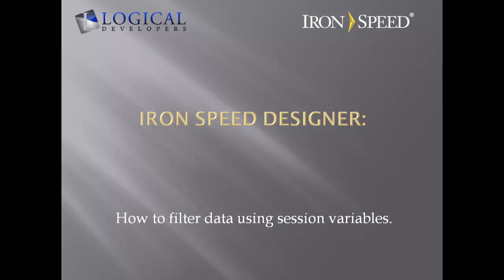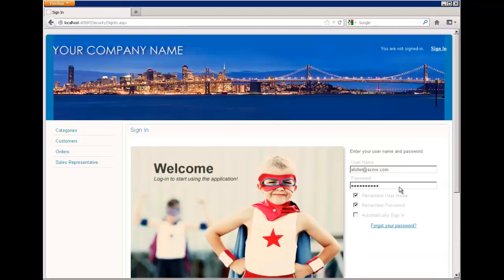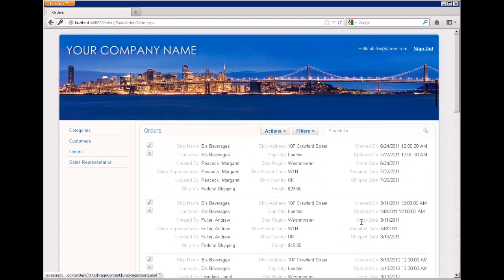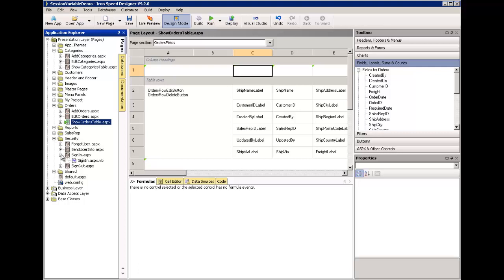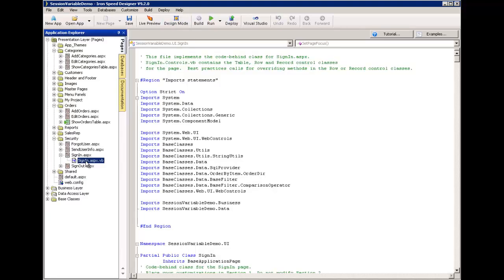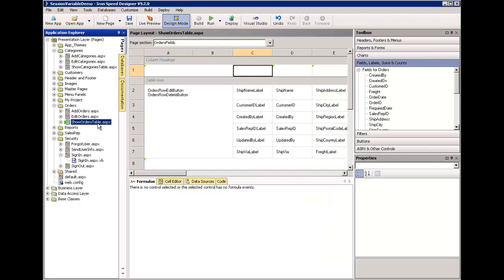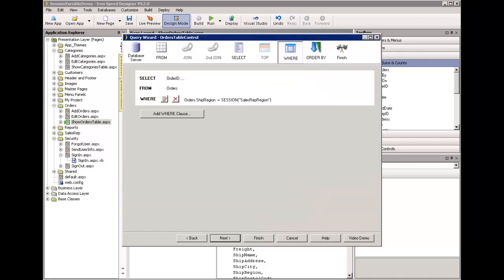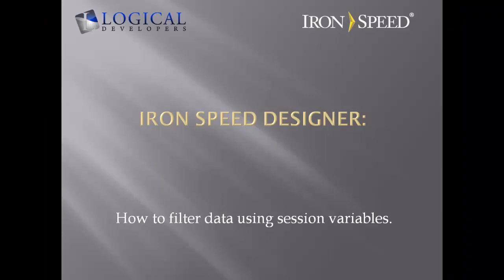Filtering Data Using Session Variables - Iron Speed Designer V9.2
Iron Speed Designer easily allows you to filter tables by a number of values and also allows you to filter by session variables. The session variable is used to temporararily store a value as a cookie on your system.